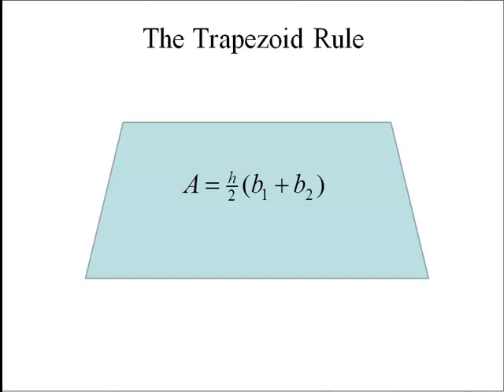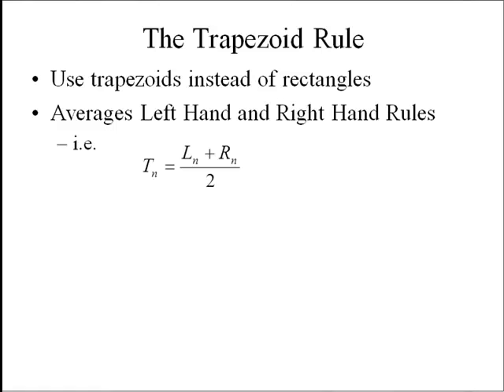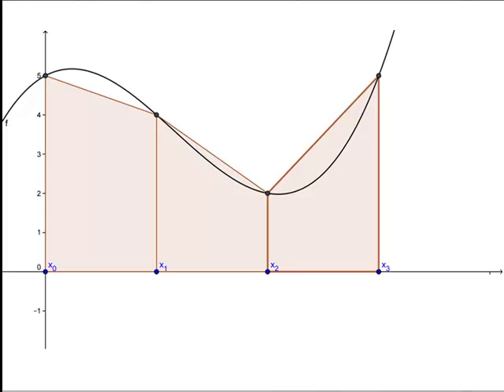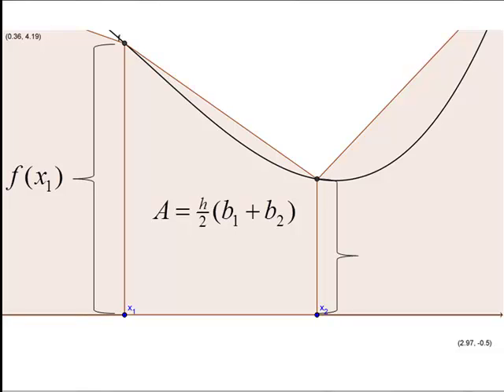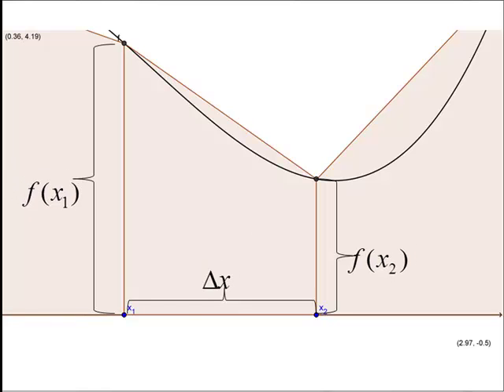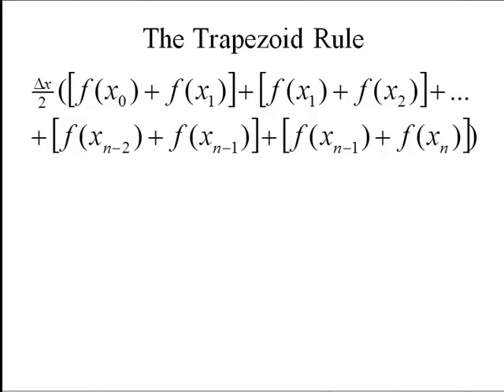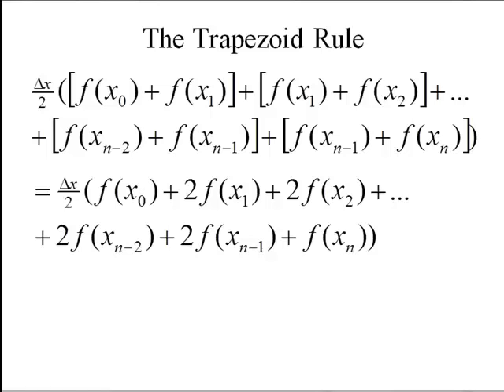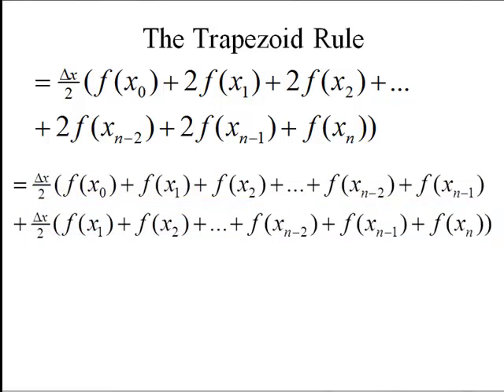Trapezoid Rule Introduction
This video is a short introduction to the trapezoid rule.